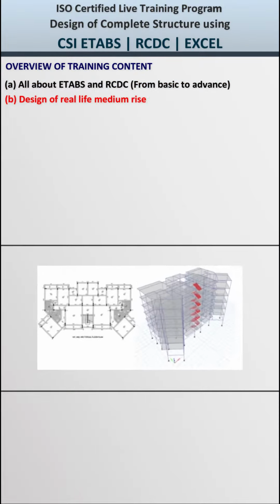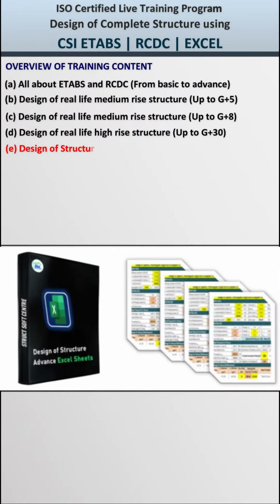Features General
Course Duration:  2 Months
Daily Live Session: 1.5 to 2 Hours + Recorded Session (Life Time Access)
Certification: ISO- 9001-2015 (Govt Approved Certificate)
📝 All Excel Sheets 📝
1. Excel sheet (Design of Isolated Rectangular Footing)
2. Excel Sheet (Design of One-Way Slab)
3. Excel Sheet (Design of Two-Way Slab)
4. Excel Sheet (Design of Axially Loaded Short Column)
5. Excel sheet (Design of all types of Beams)
6. Excel Sheet (Design of Staircase)
7. Excel Sheet (Wind Load by Force Coefficient Method)
8. Excel sheet (Design of Combined Footing)
9. Excel sheet (Design of Strap Footing)
10. Excel sheet (Design Basement Wall)
11. Excel sheet (Design of Stepped Footing)
12. Excel sheet (Design of Sloped Footing)
13. Excel sheet (Design of Cantilever Retaining Wall)
14. Excel sheet (Design of 2,3,4,5,6 Pile Cap)
15. Cost Analysis between PAD I STEPPED I SLOPED Footings